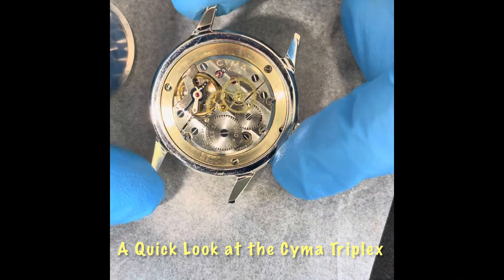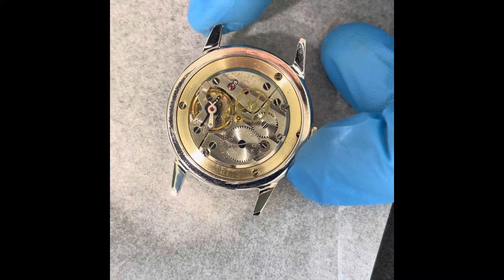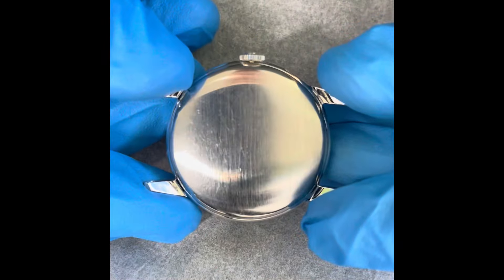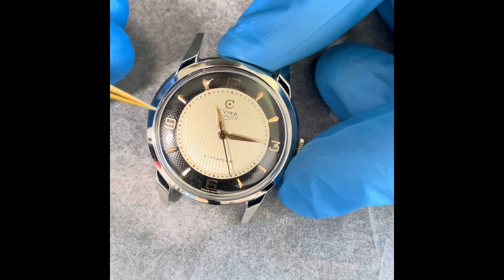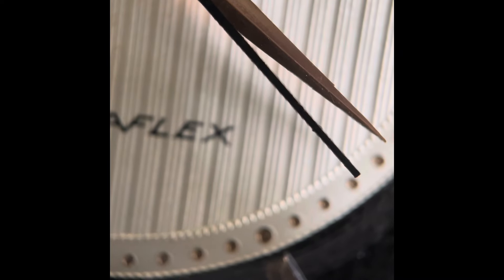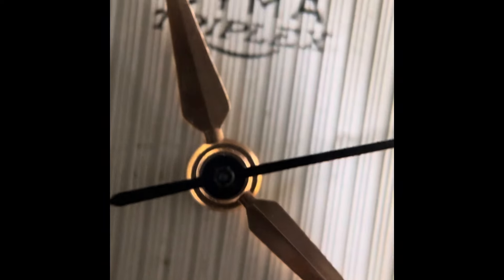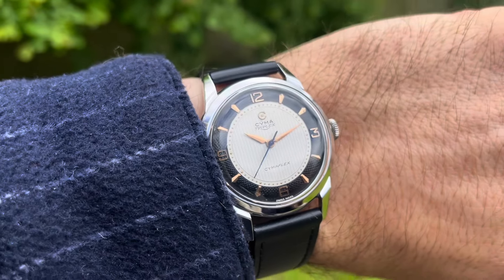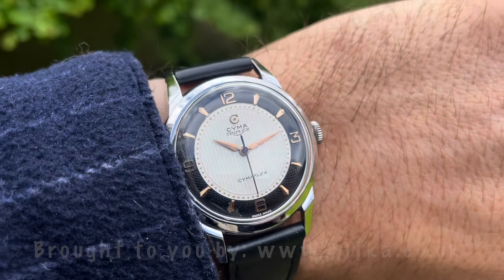Cyma Triplex calibre R.459